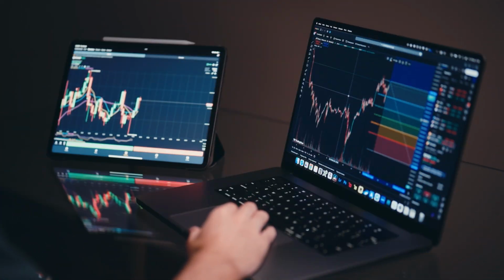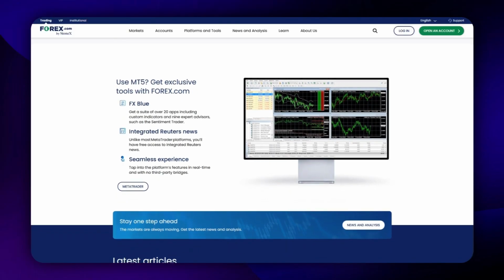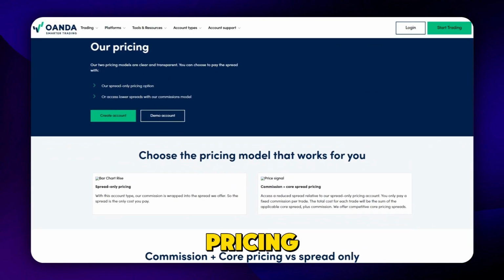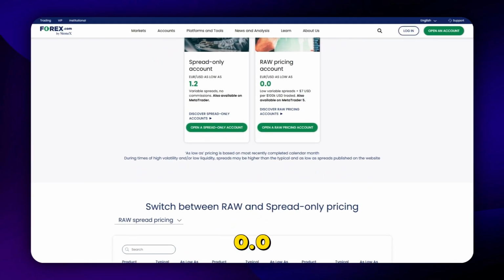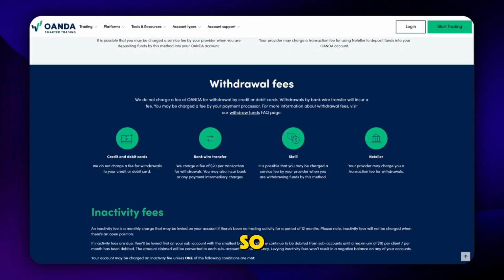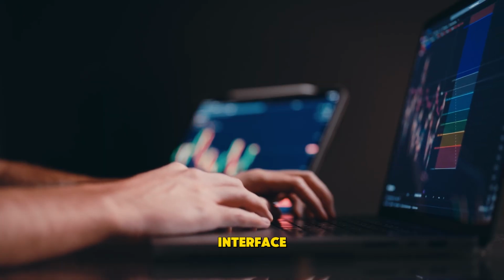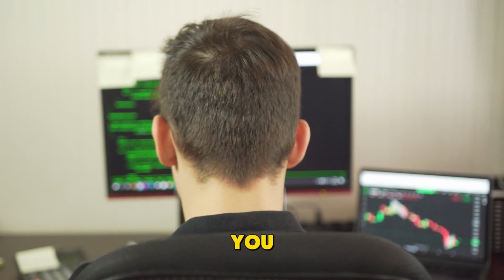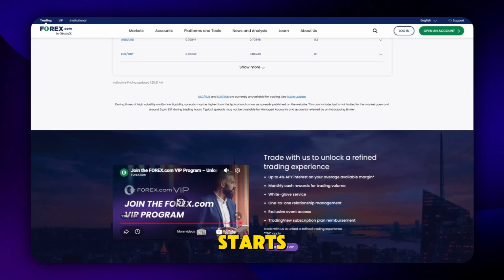Forex.com vs OANDA | Which One is Better?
Trying to choose between Forex.com and OANDA in 2026? In this video, we compare both brokers to help you pick the right one for your trading needs.

OANDA is known for its lower spreads, no minimum deposit, and simple pricing, making it great for beginners.
Forex.com, on the other hand, offers more trading tools, platforms (MT4/MT5), and a wider range of assets, making it better for advanced traders.

We cover:

Fees & spreads
Trading platforms
Ease of use
Which broker is best for you

👉 Quick Verdict:
Choose OANDA for simplicity & lower costs, or Forex.com for more features & flexibility.

Watch till the end to find the best broker for you!